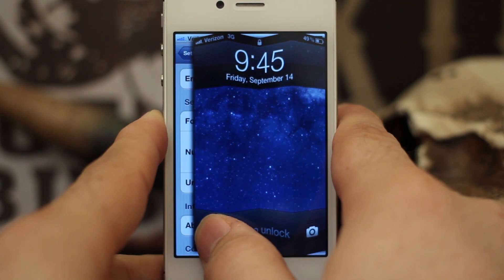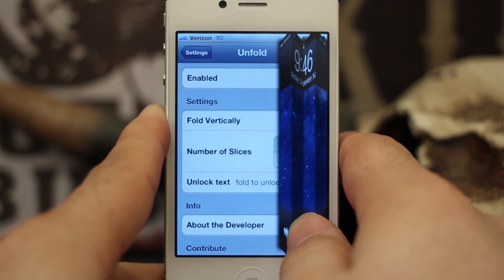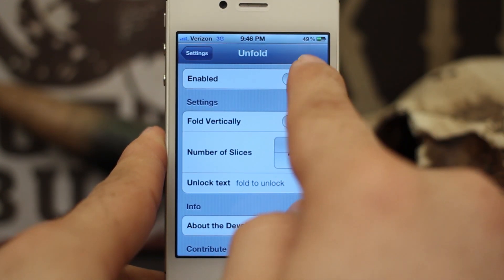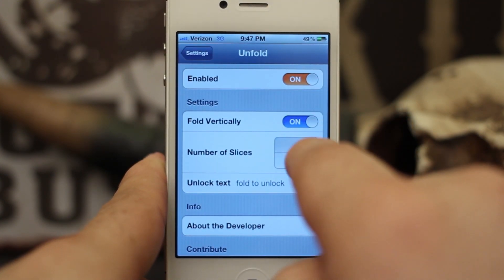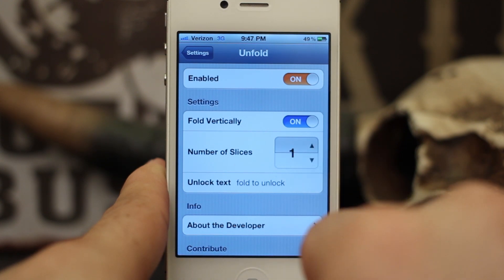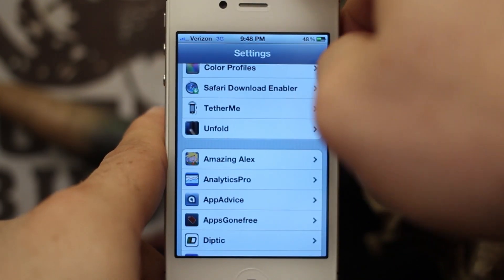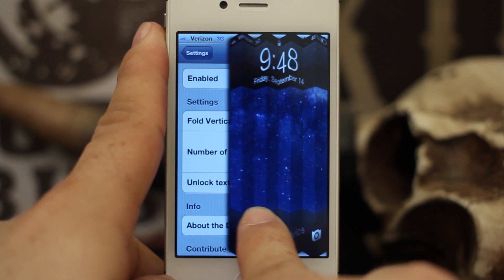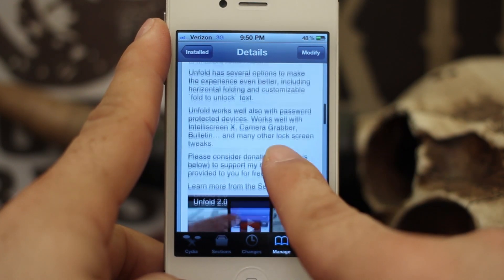[Jailbreak Advice] Unfold 2.0 Update - Lock Screen Effect - Free Cydia Tweak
Unload 2.0 is available in the BigBoss repo for free.

Unfold your lock screen with this free cydia tweak. Unfold 2.0 is an update to the original tweak of the same name. This update adds custom slice numbers and vertical unfolding. It's a very neat tweak and I highly recommend it. This is compatible with iPhone and iPod touch on iOS 5 and up.